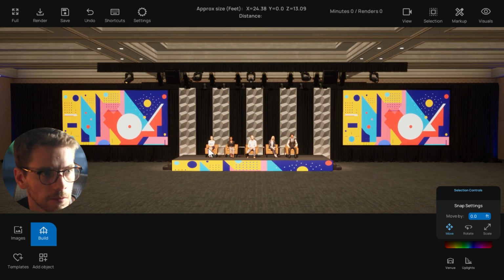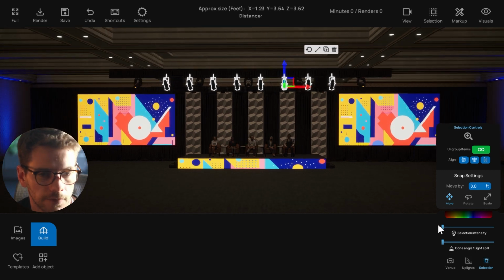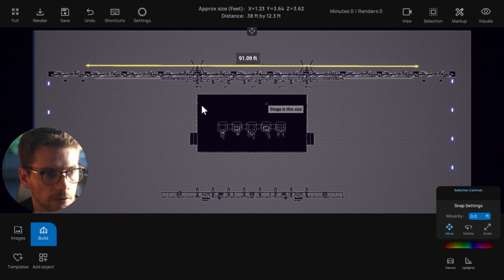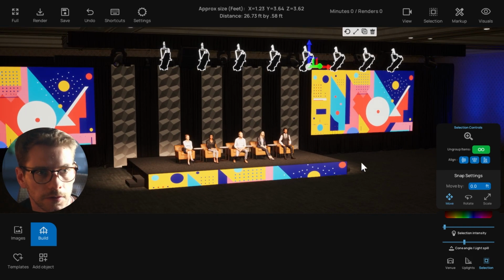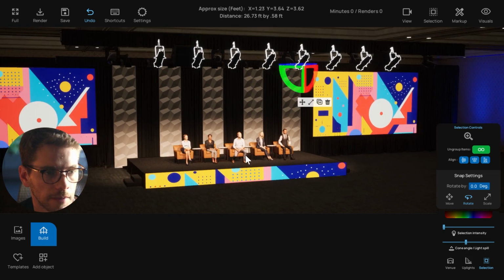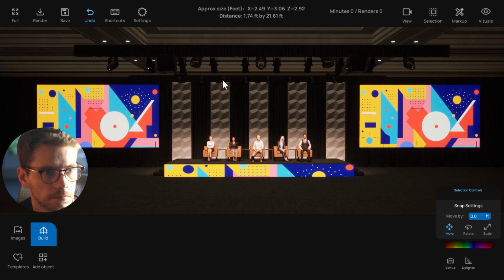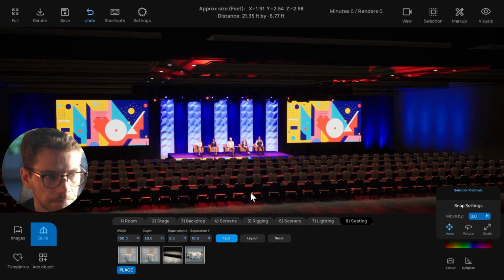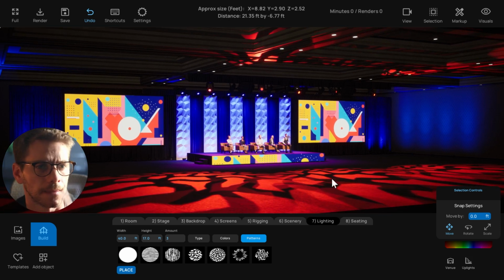How I Light My Event Designs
In this video, I will show you how I typically setup my lights when designing an event in RenderNow.  To learn more, visit eventrender.com. Hope you enjoy!